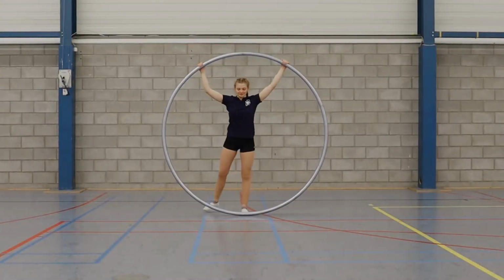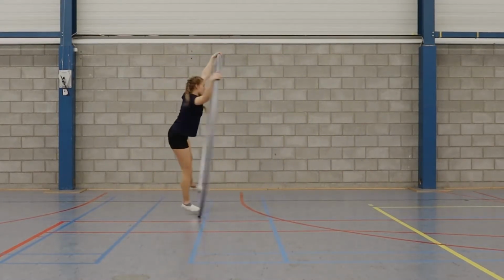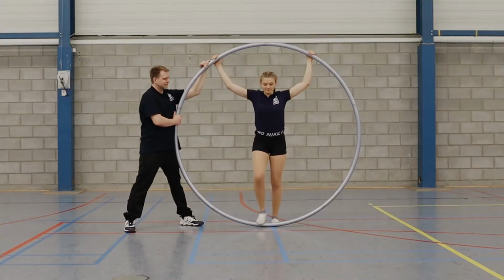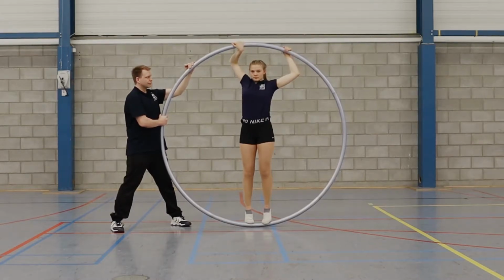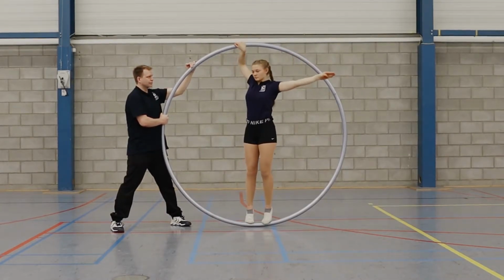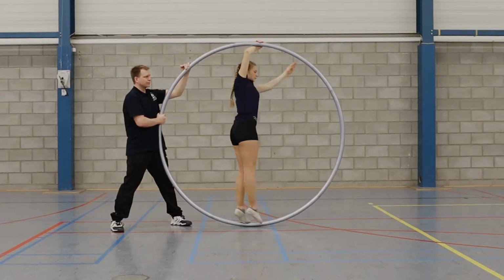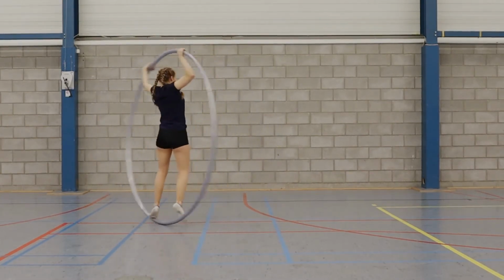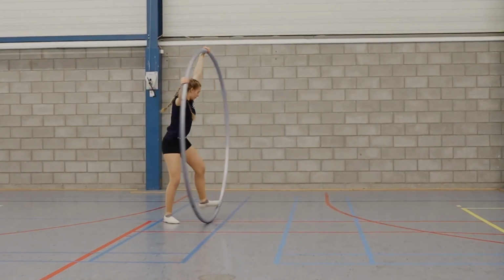How To... | Cyr | Turns | T-B 2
This video explains how to teach your gymnasts turns in Cyr Wheel.

00:00 How to... Turns
01:05 Intermediate step
01:45 First attempts